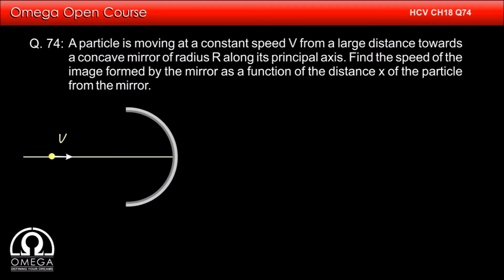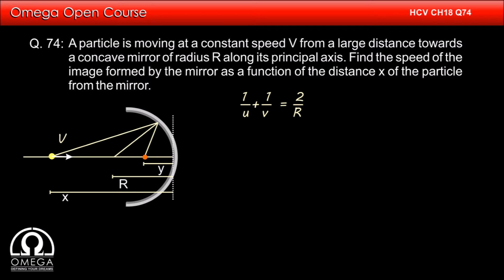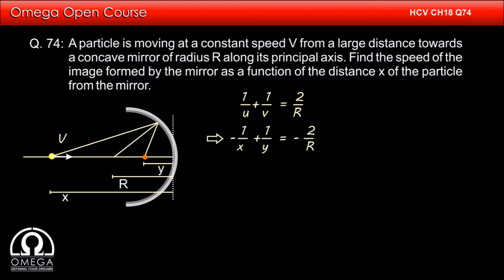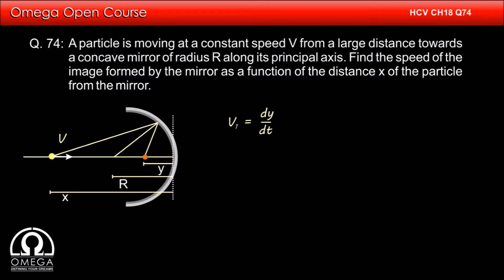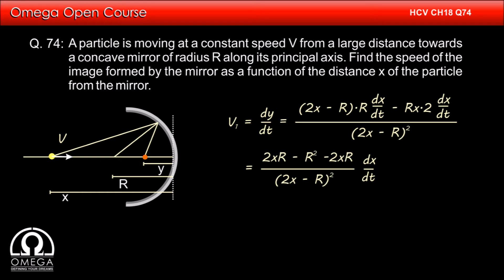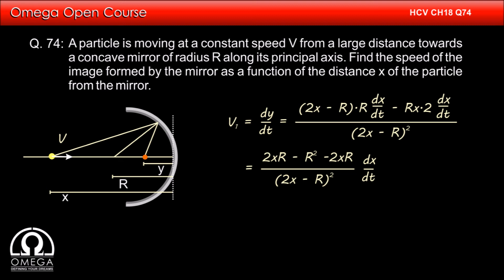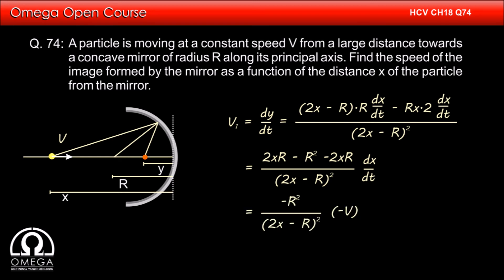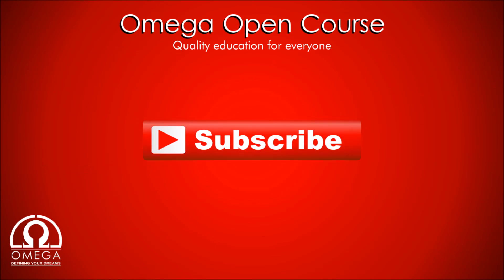H. C. Verma Solutions - Chapter 18, Question 74